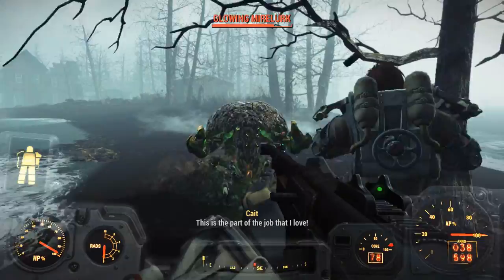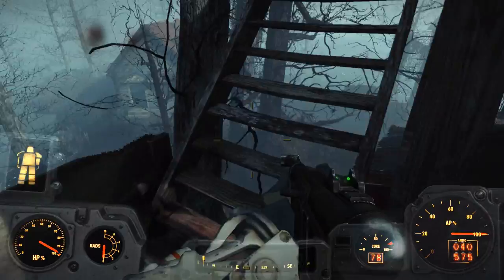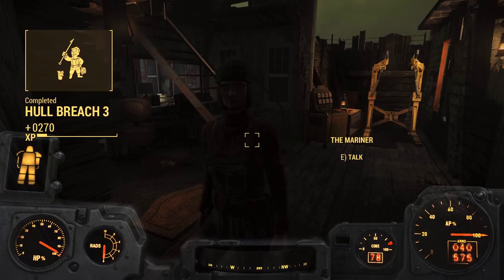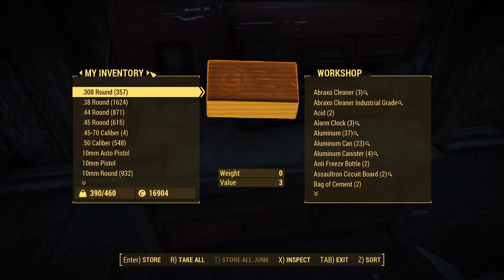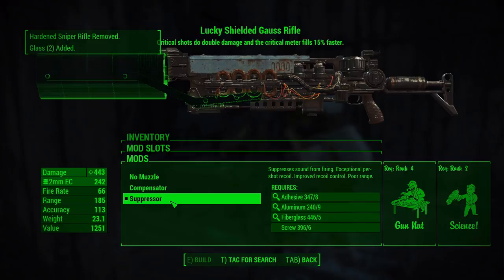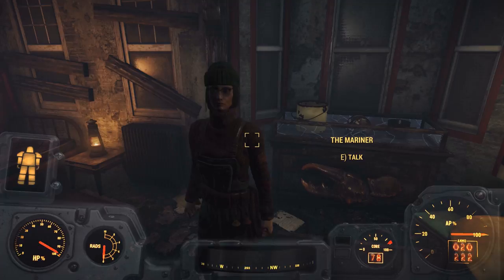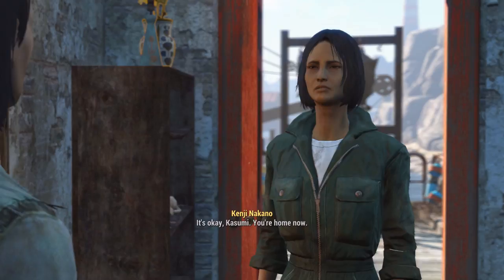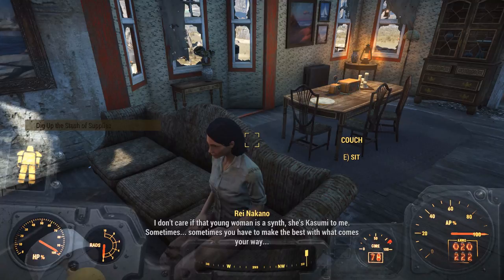Let's Play Fallout 4 (part 213 - Wrapping Up The Fog [blind])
It seems like our adventures on the island are over. I liked this DLC.

Fallout 4, a game by Bethesda, is an action RPG set in the post-apocalyptic Fallout universe. As a citizen of the old world, you get frozen in a vault experiment, only to wake up after the world has been decimated by nuclear fire. With our spouse dead, it's up to us to find our son's kidnappers. And Nuka-Cola...